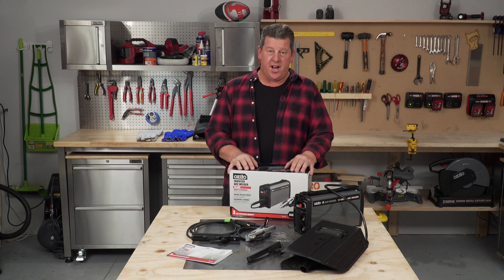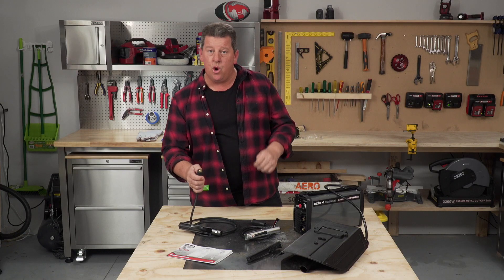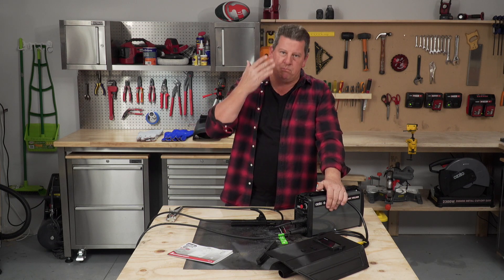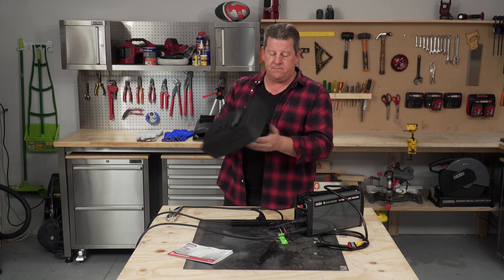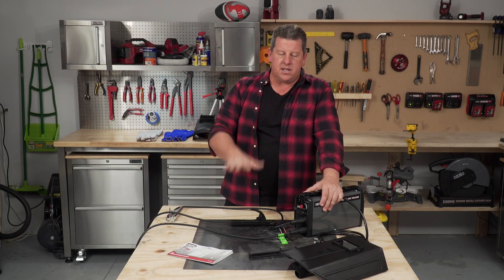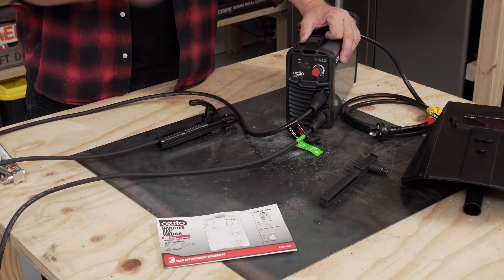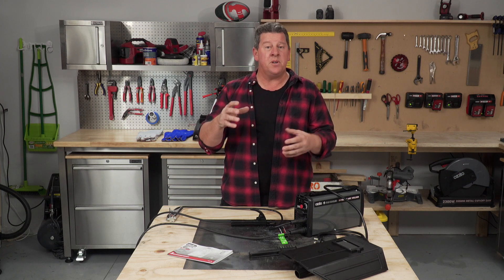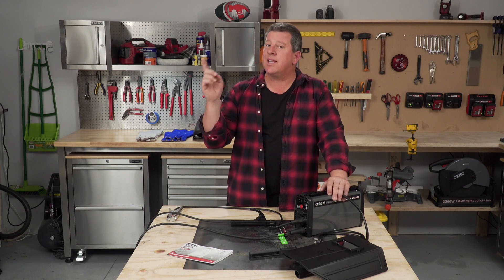Ozito Tool Tips - How to set up an Inverter Arc Welder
Check out these tips on how to set up an Ozito Inverter Arc Welder.